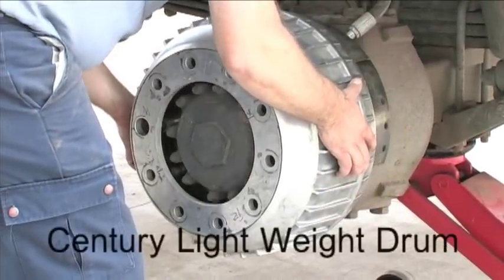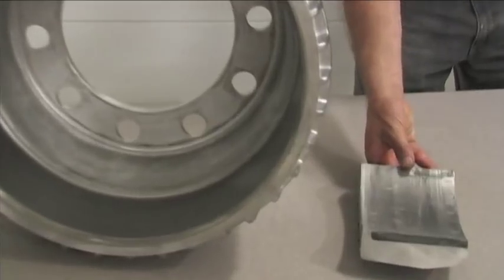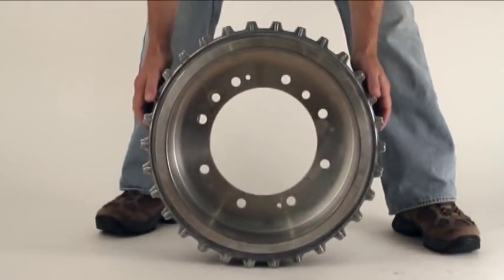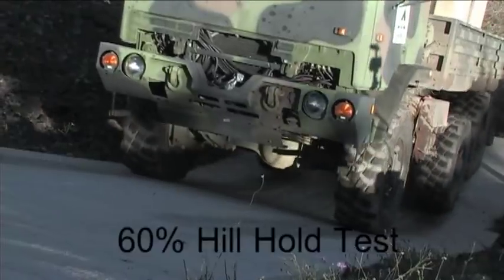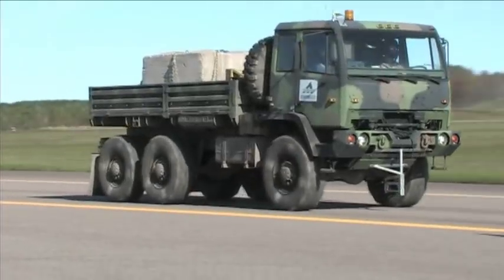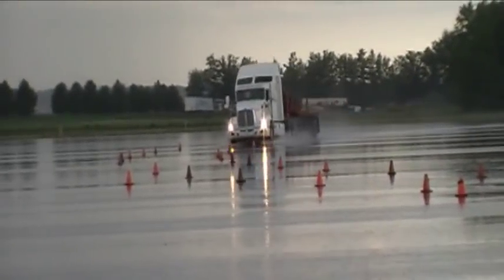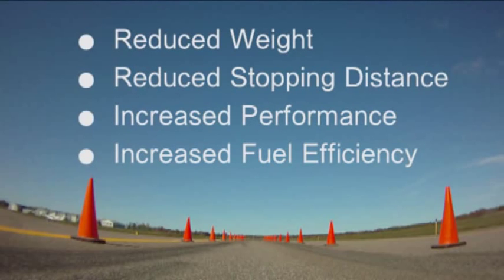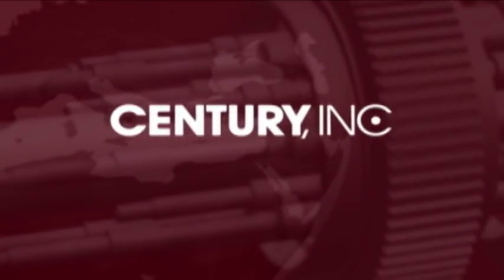Light Weight Metal Matrix Composite Brake Drum by Century, Inc.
Century's Light-Weight aluminum metal matrix composite brake drum has undergone rigorous testing in the laboratory and at third party testing facilities. Century's Light-Weight brake drum improves vehicle performance, while reducing unsprung mass.